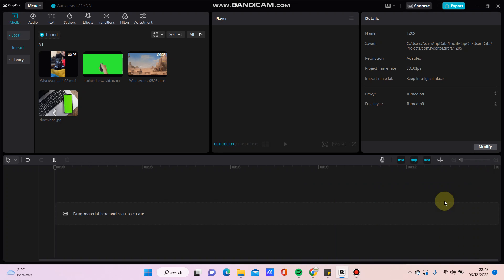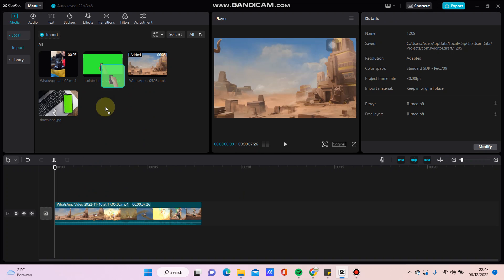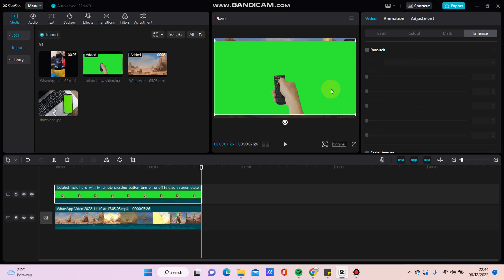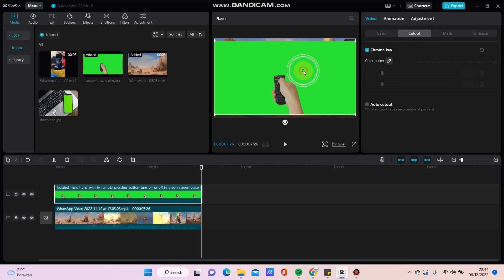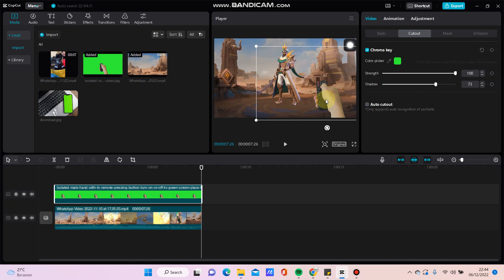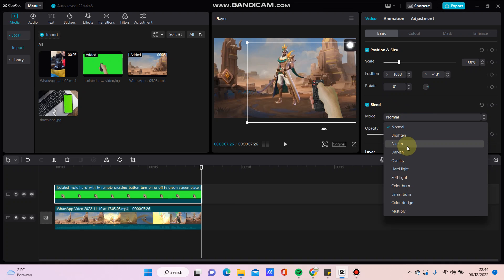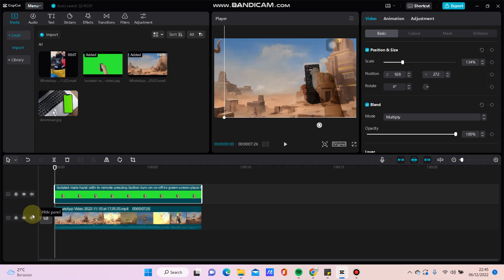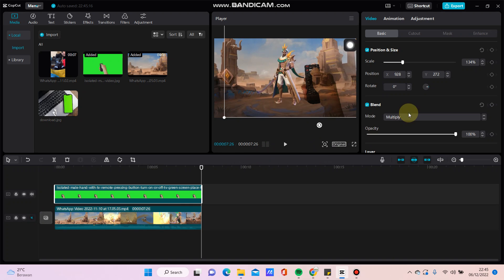CapCut PC Tutorial: How To Blend Picture In Video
Learn how you can Blend Picture In Video on CapCut PC by watching this video.